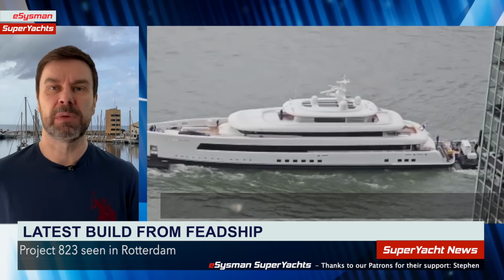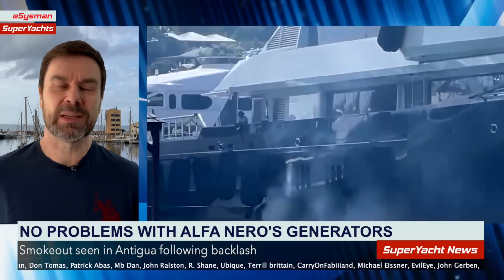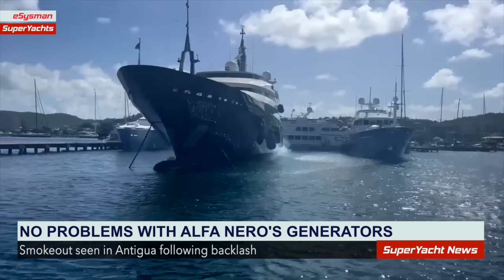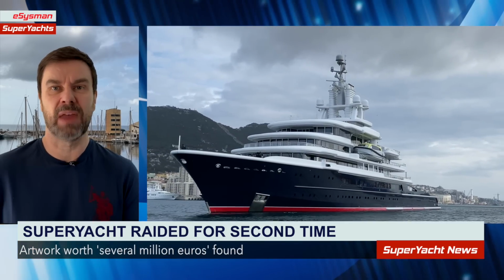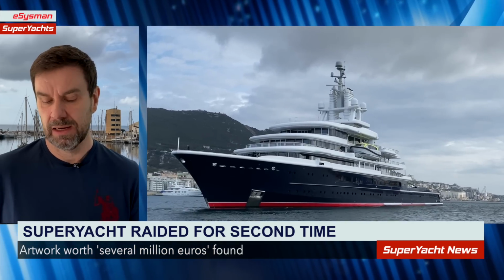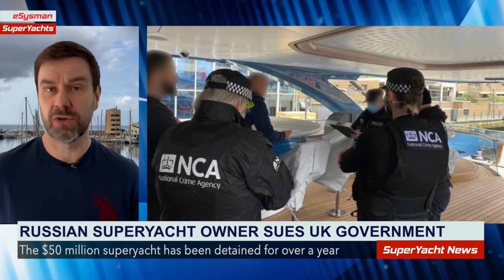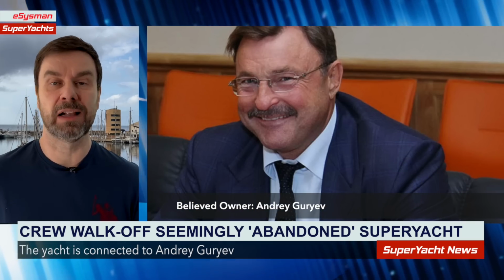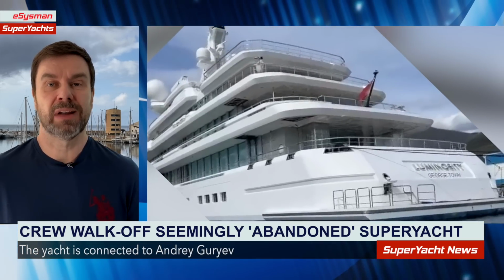UK Government Sued Over $50 Million Superyacht | SY News Ep215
Russian Sues UK Government Over $50 Million Superyacht Owner | SY News Ep215

00:00 Project 823
00:51 Alfa Nero Update
02:55 Largest Brokered Deal in Yachting HIstory
04:55 Artwork worth Millions found Arrested on Superyacht
06:05 Russian Superyacht Owner Sues UK Government
08:00 Luminosity Abandoned by her Crew
09:37 New Channel
10:07 Join us on Patreon

Get exclusive access to never before seen videos, on location snippets filmed around the world whilst filming superyachts and much more.
Also get to talk to us directly and ask questions for future Q&As and suggest topics for future videos.

Link to News Channel!

PRESS NOTICE
All Images are copyright of eSysman Superyachts Youtube channel. No images may be reproduced or reused without express permission. If you are using any information from this video, please credit the channel eSysman SuperYachts. Credit of the youtube channel must be given also.